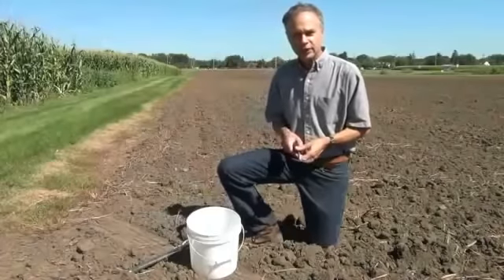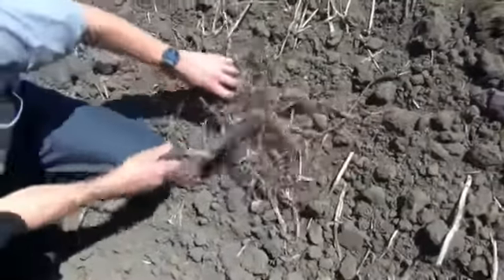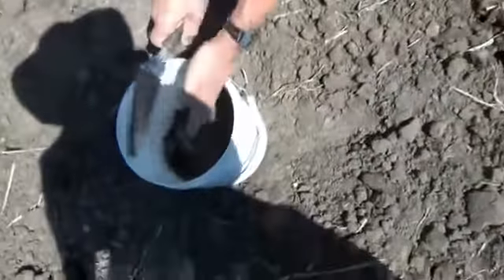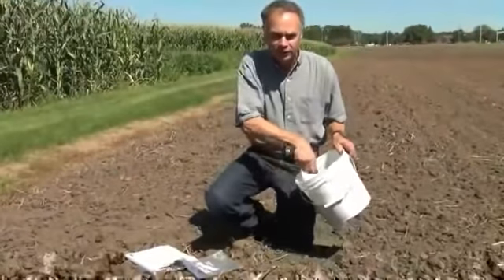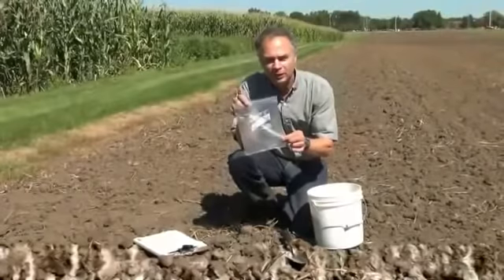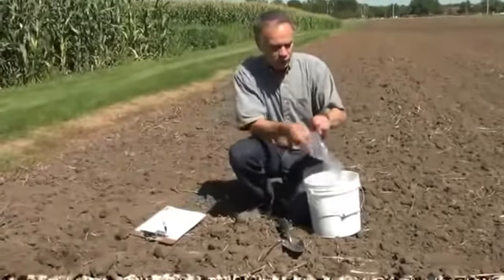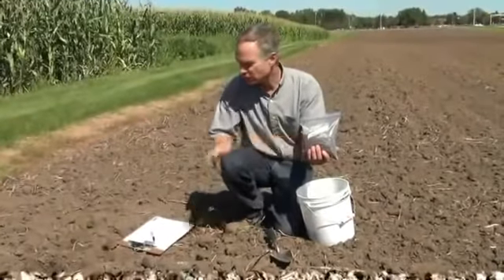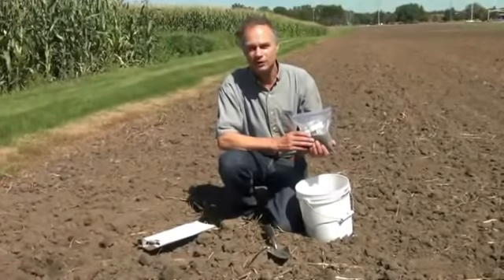How To Take Soil Sample (Sidee loo qaado tijabada carada)